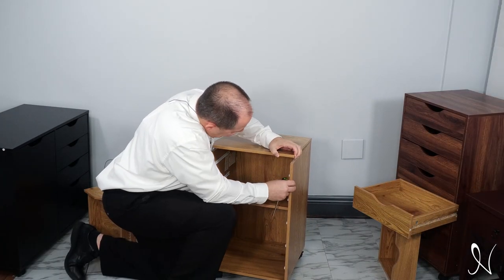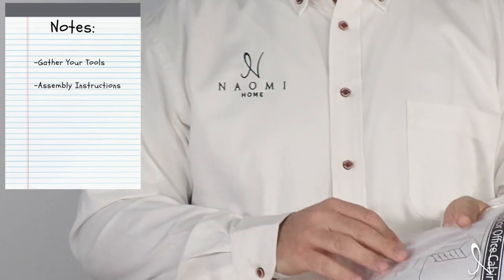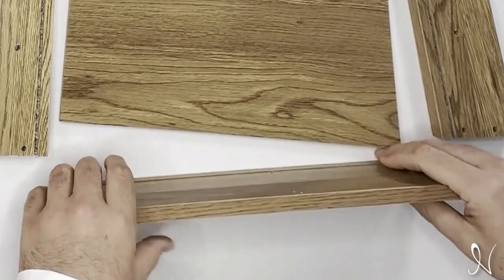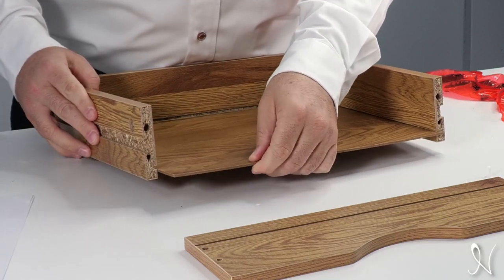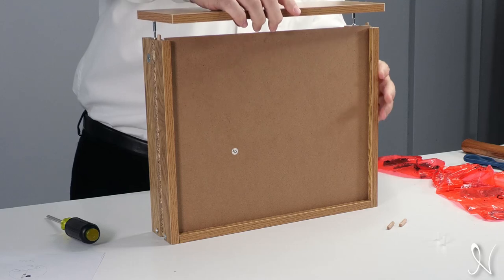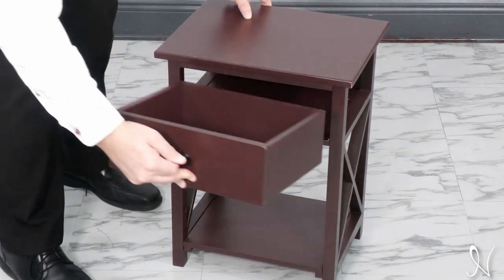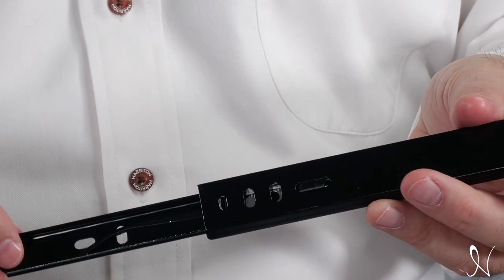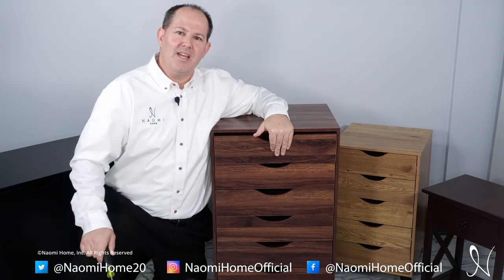The Hidden Secrets of Naomi Home's Drawer Assembly Revealed!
Naomi Home's Drawer Assembly Guide!
Get your cabinets assembled easily with this step-by-step Drawer Assembly guide from Naomi Home Presents! Say goodbye to confusing instructions and hello to a stress-free assembly process. Make your life easier and get organized with Naomi Home.

Intro: 0:00 - 1:01
Setting Up: 1:02 - 1:48
Drawer Assembly: 1:49 - 4:57
Types of Gliders: 4:58 - 6:07
Bearing Gliders: 6:08 - 6:59
Outro: 7:00 - 7:37

What tools do I need to assemble drawers?
How long do drawers take to be assembled?
What hardware do I need to build a drawer?
How to repair broken drawers?
How to determine drawer weight capacity?
How do I make sure slider drawers go in correctly?
My drawers won't align correctly, what can I do?
How to fix a broken drawer?
What are the easiest drawers to assemble?
What are the best ways to assemble drawers?